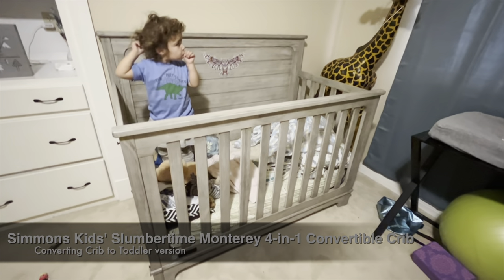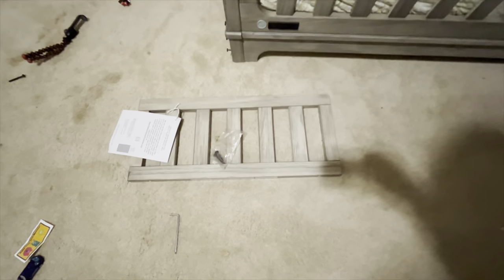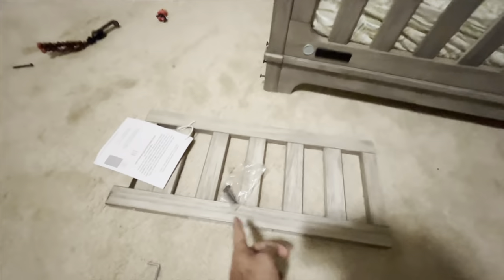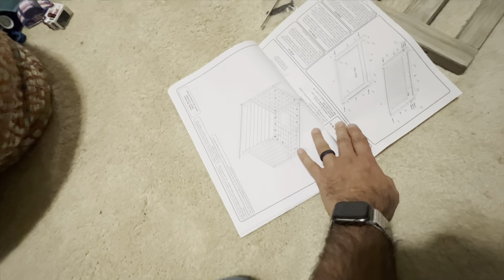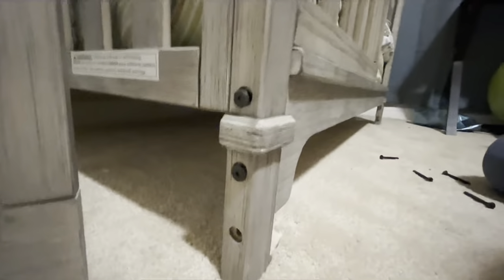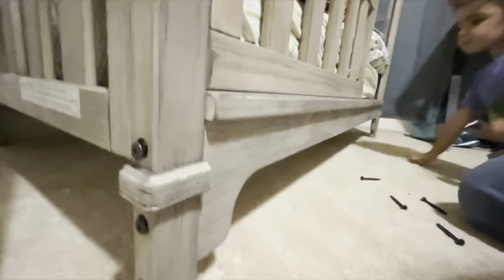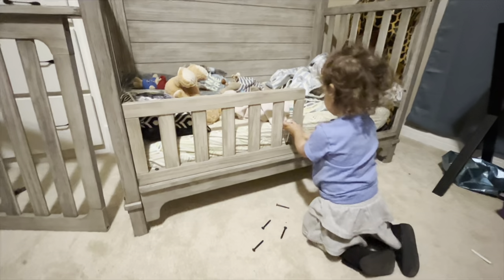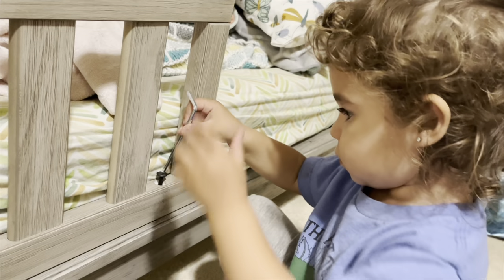Simmons Kids' Slumbertime Monterey 4-in-1 Convertible, Going from Crib to Toddler Style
We bought this crib because it can convert to different options as our kid grows.
Our kid is a little over 2 years old, so decided to convert the crib to Toddler style.